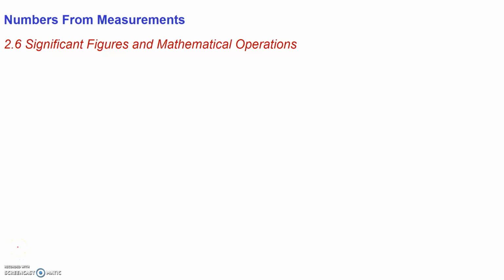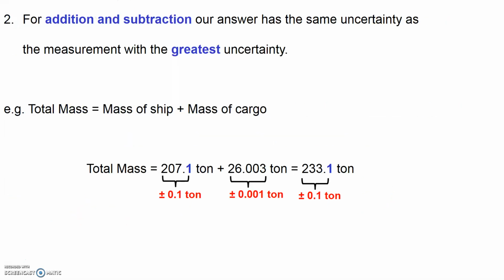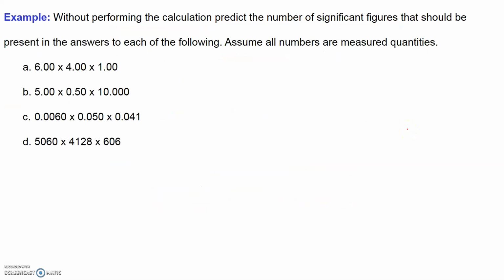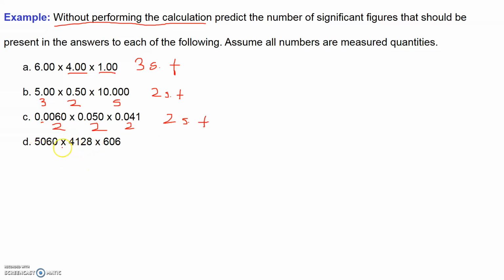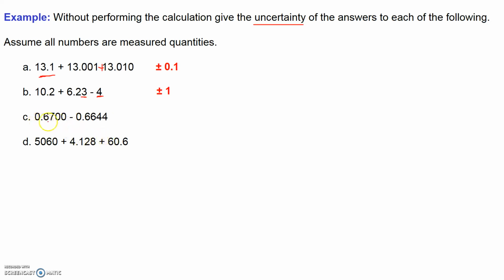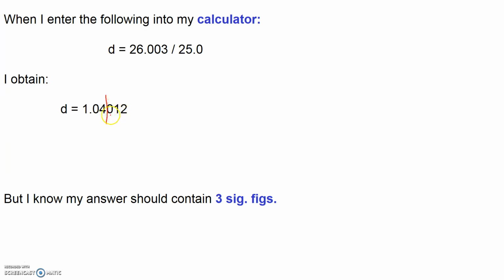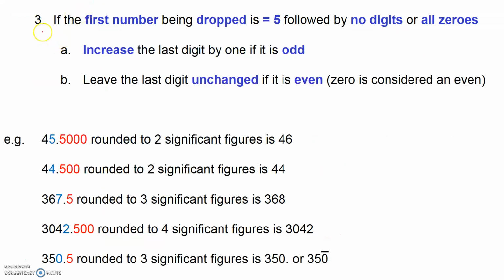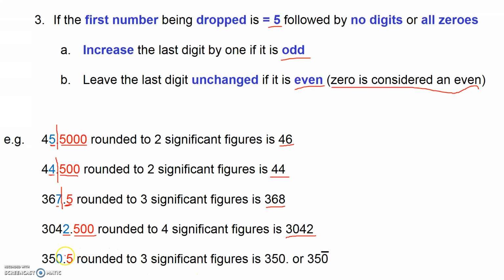Section 2.6 part 1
Section 2.6 Chemistry 139